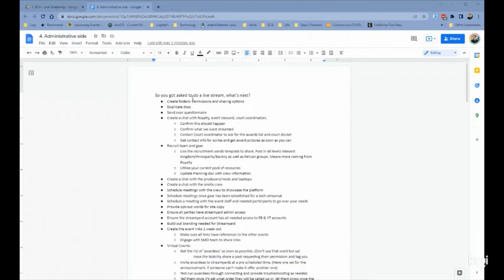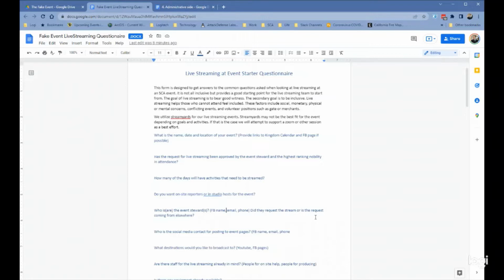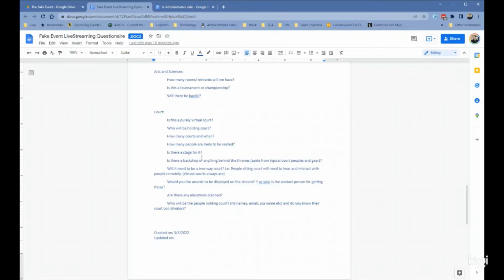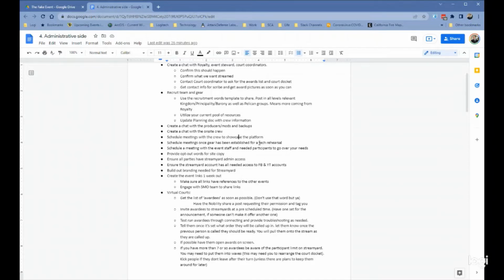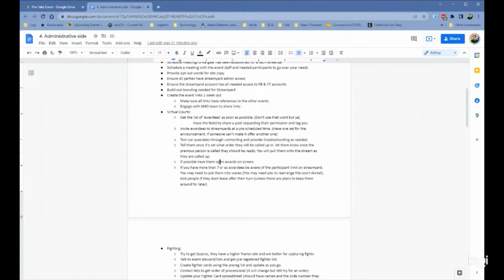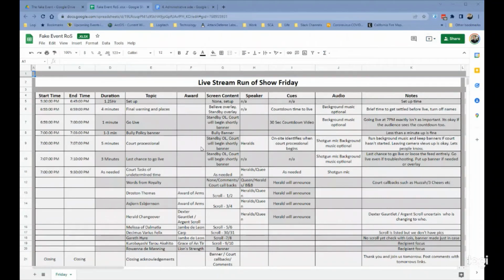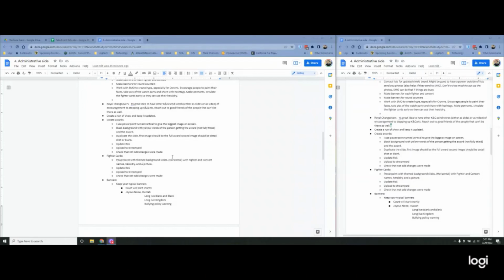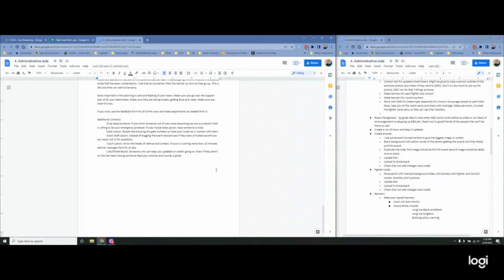Refskeggs Live Streaming Guide: Part 4 Administrative Work